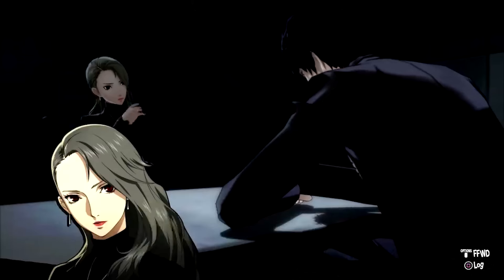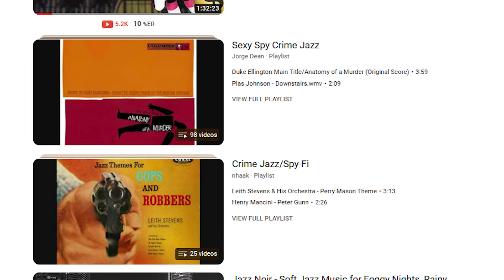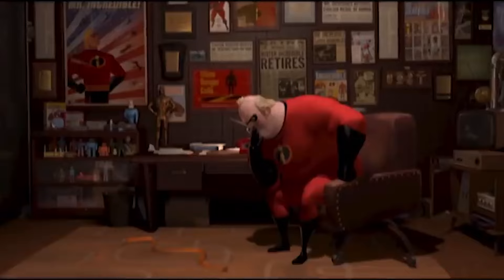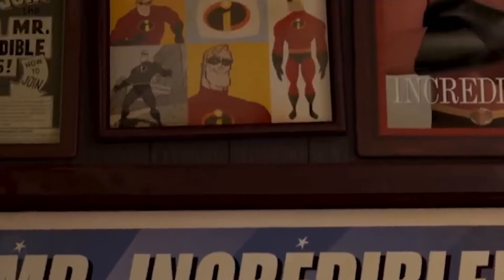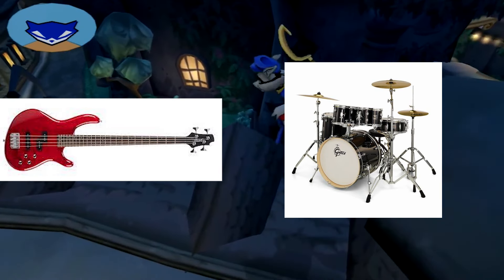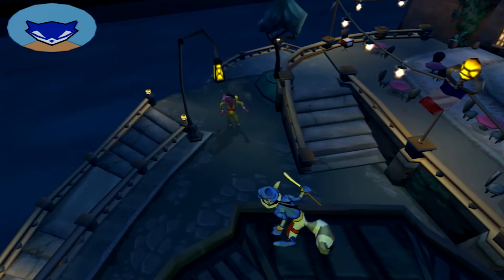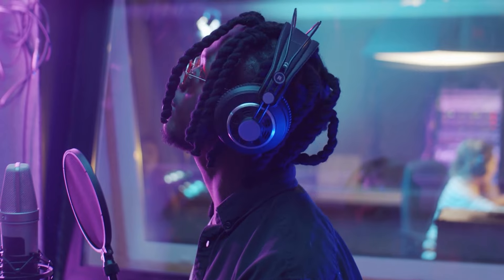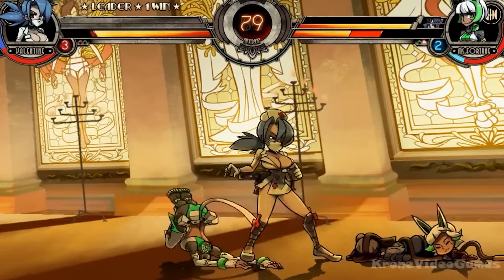What's Video Game "Crime" Jazz?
Just talking about video game music using jazz and people calling it "crime"